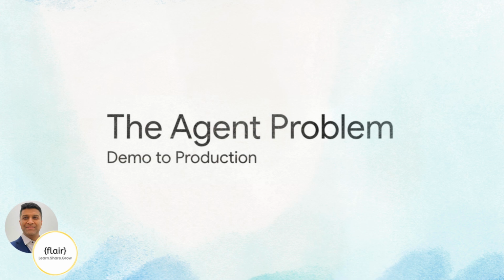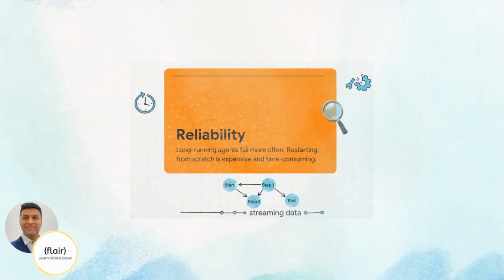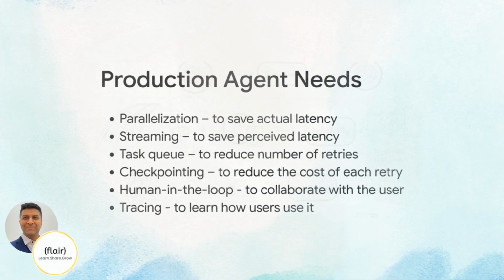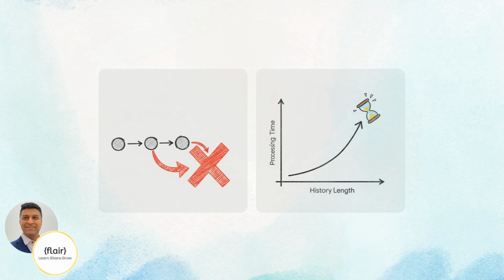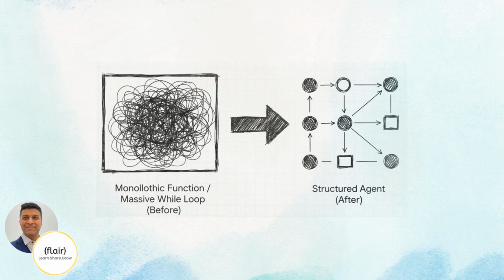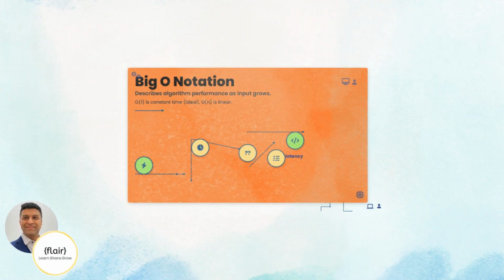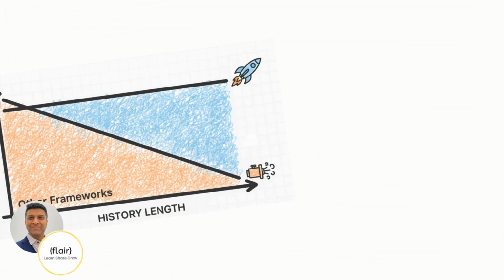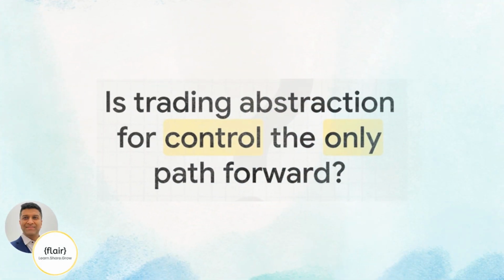LangGraph Explained: Solving the Real Problems of AI Agents in Production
In this video, we take a deep dive into the engineering behind LangGraph — a framework purpose-built to make AI agents production-ready.

We’ll explore:

The three biggest challenges of AI agents in production — latency, reliability, and non-determinism

How LangGraph solves them with parallelization, checkpointing, streaming, and human-in-the-loop

Why traditional tools like Airflow and Temporal fall short

And how LangGraph’s structured agent design delivers O(1) performance even for long conversations